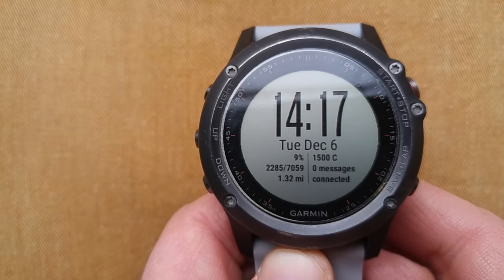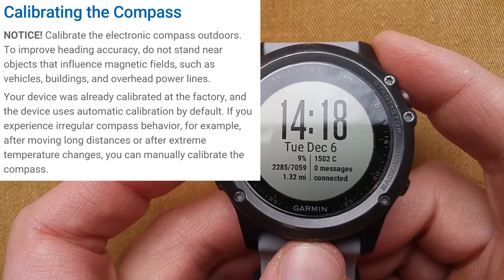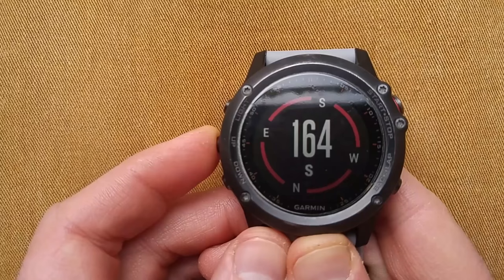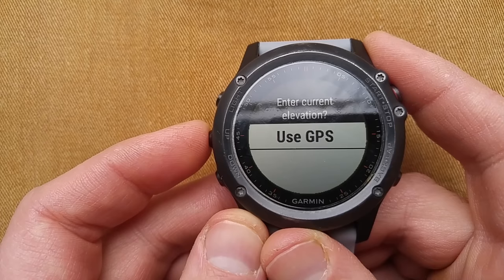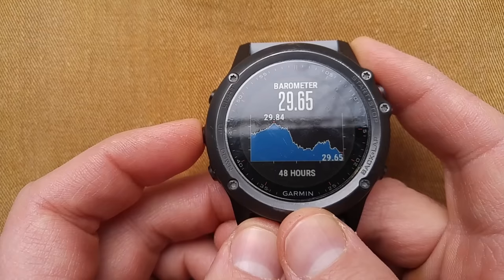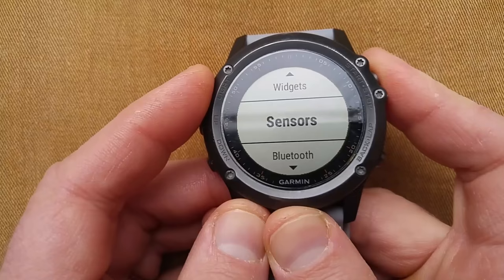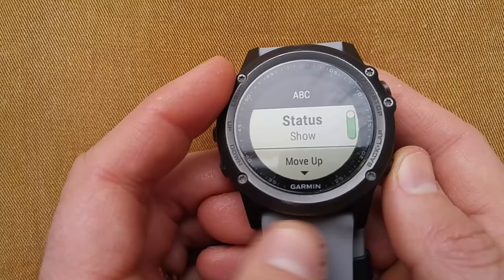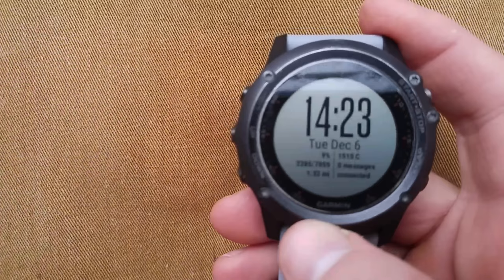Garmin Fenix 3 : Calibrating Altimeter, Barometer & Compass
How to calibrate the Altimeter, Barometer and Compass on the Garmin Fenix 3 multi-sport fitness GPS watch.